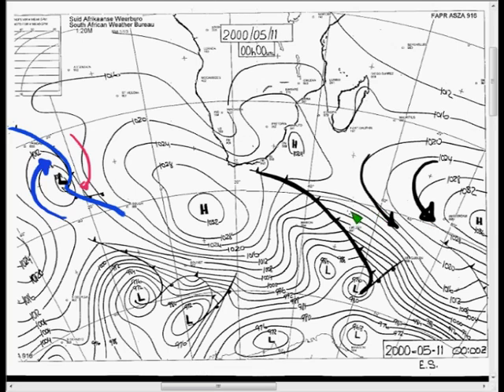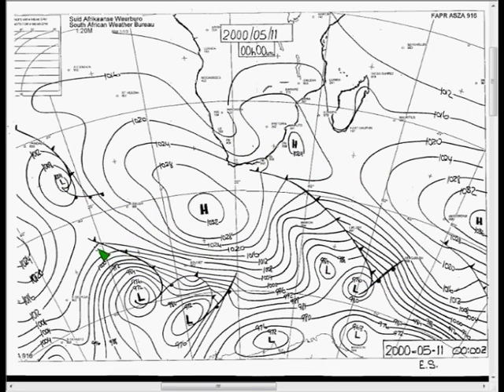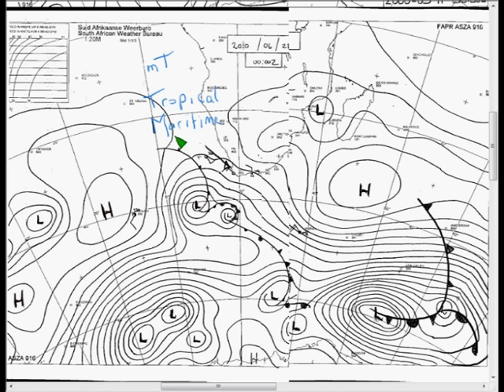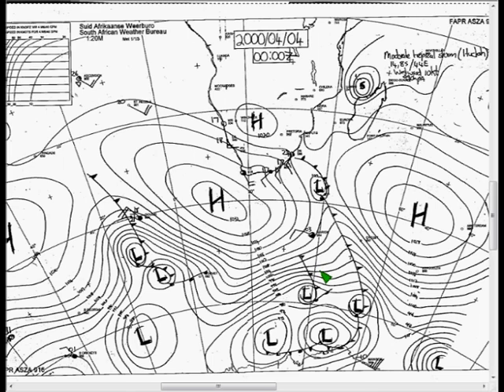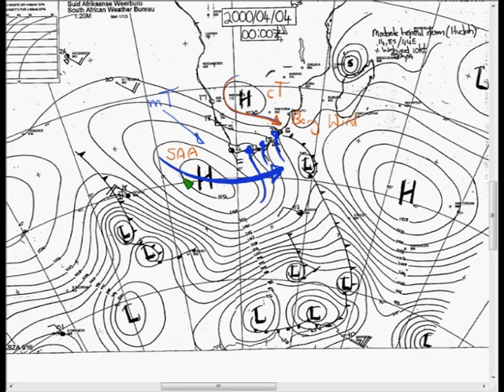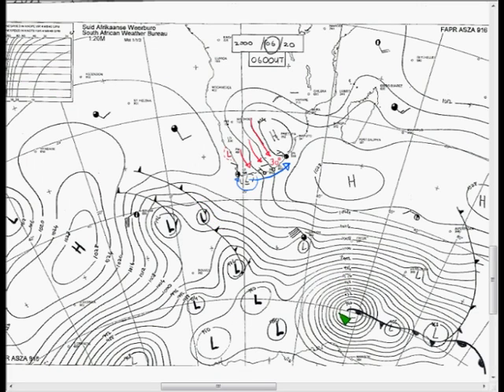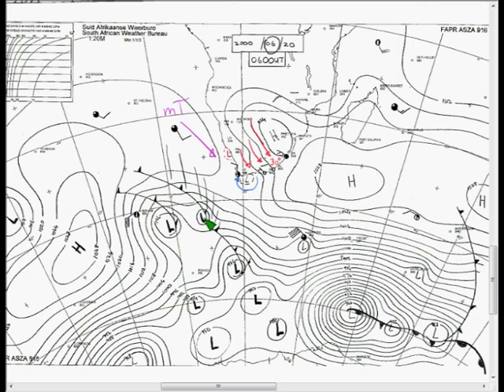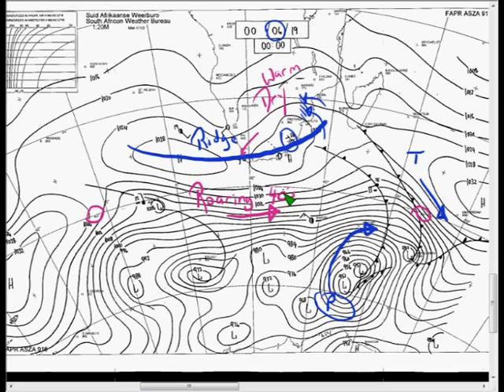Mid latitude Cyclones 2 synoptics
Grade 12 Geography CAPS Mid-latitude cyclones